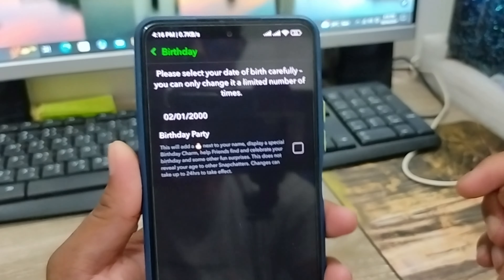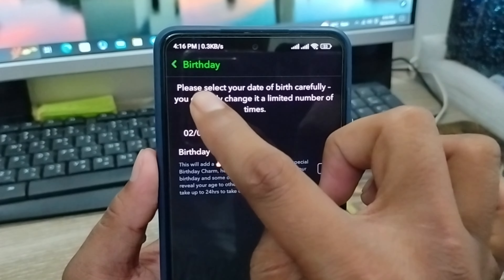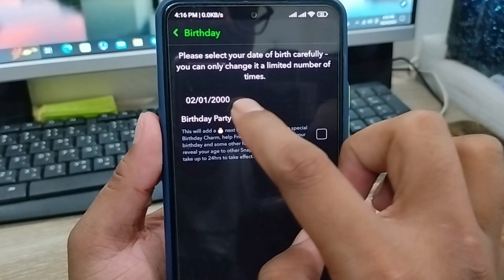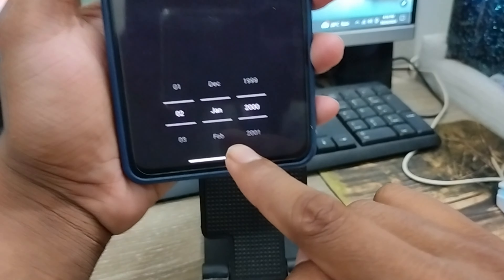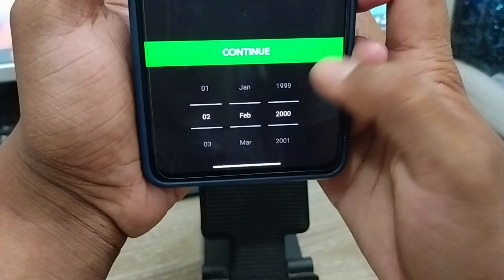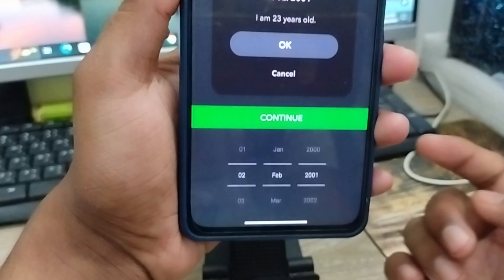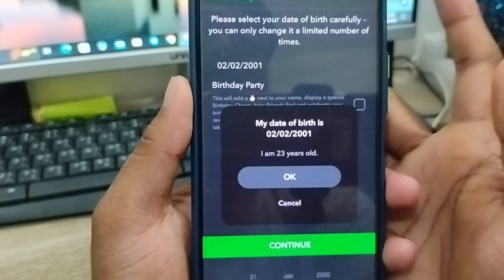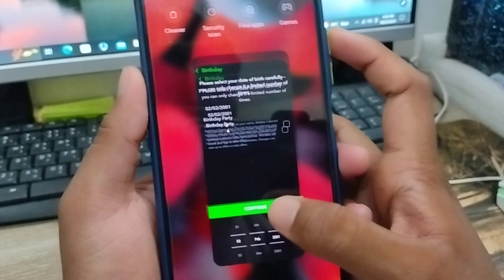How To Change Birthday On Snapchat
Learn how to change your birthday on Snapchat, with this step-by-step guide. Whether you entered the wrong date or simply want to update your profile, this tutorial will show you exactly how to do it. Also you may know how to How To Change Birthday On Snapchat on your any smart phone.

birthday change on snapchat